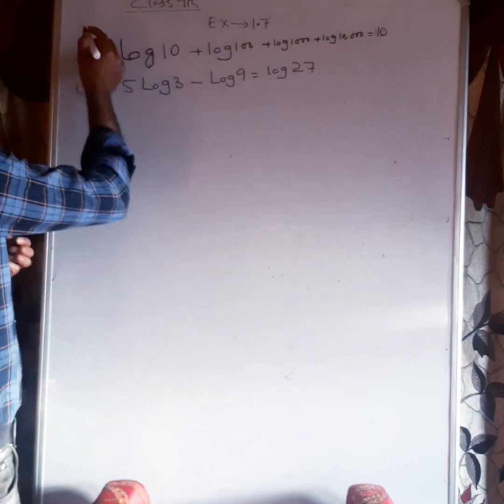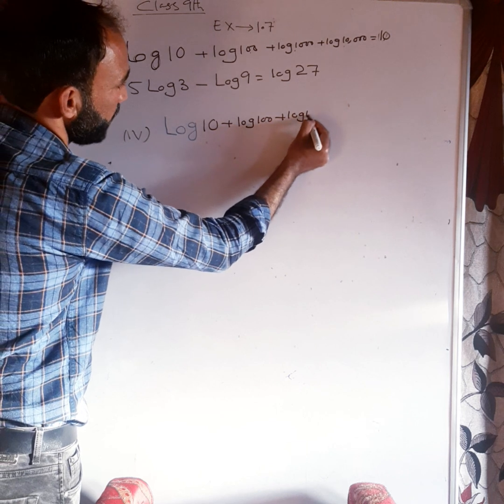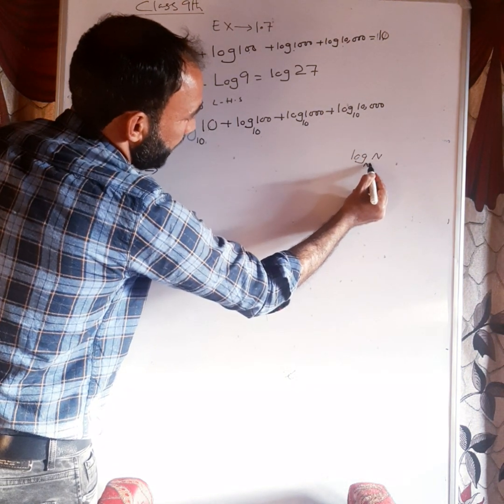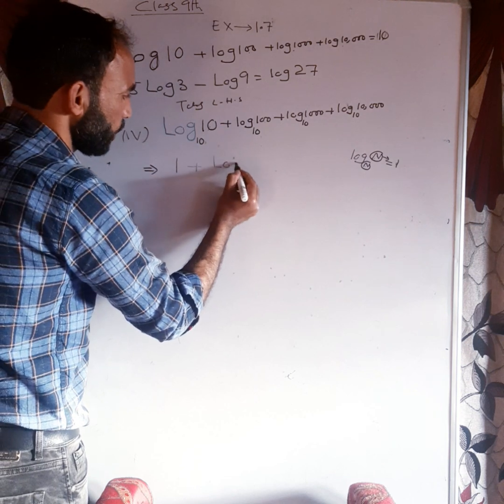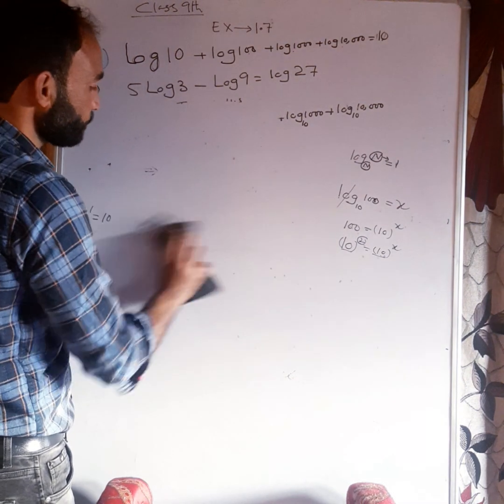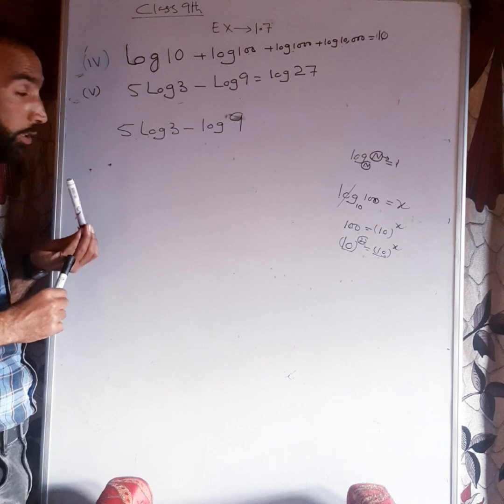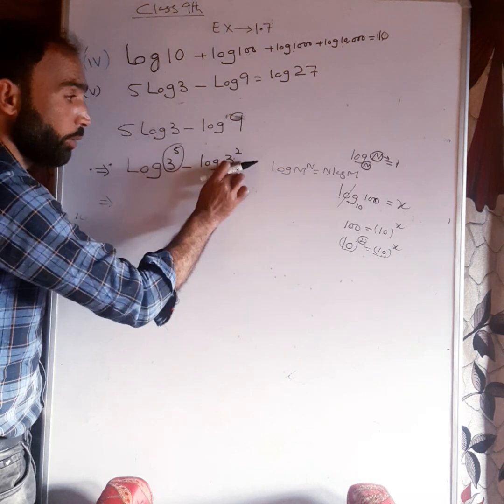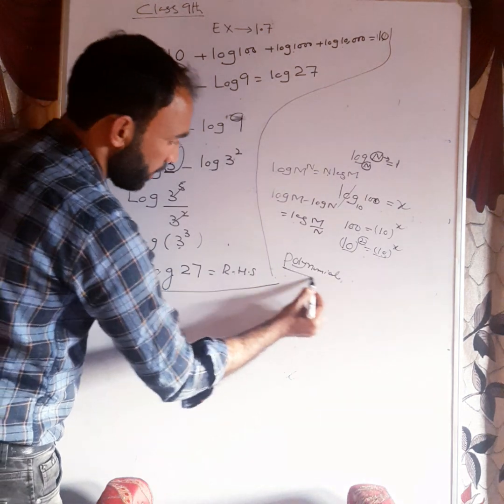Class 9th mathematics ex 1.7 qno 4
Class 9th  mathematics  ex 1.7 qno4